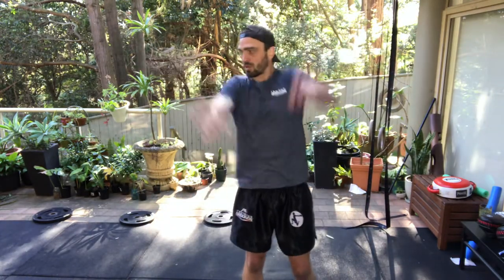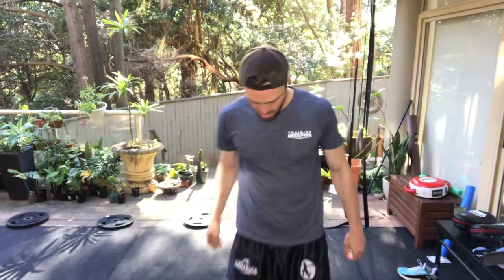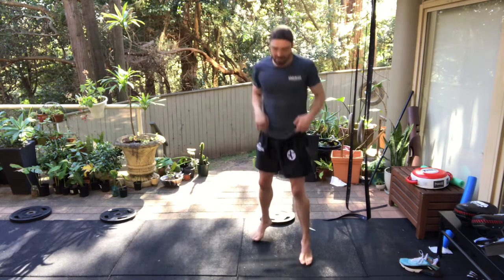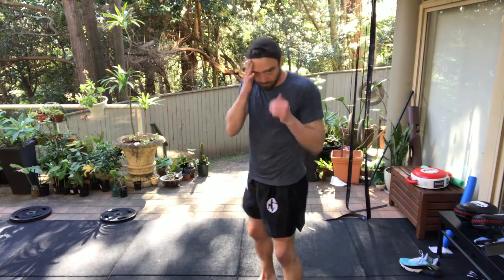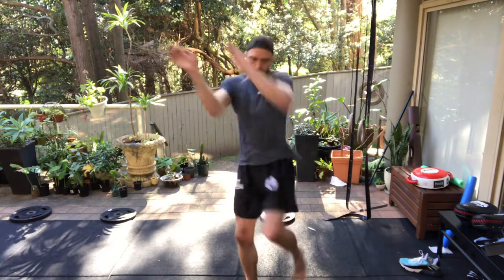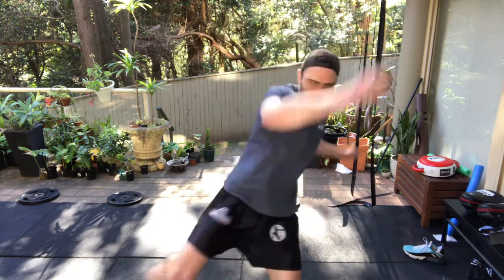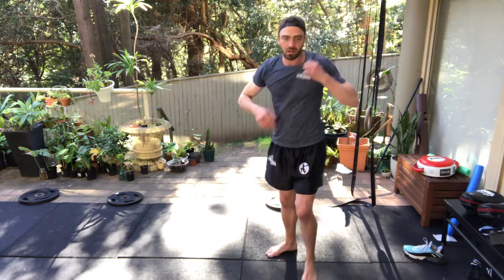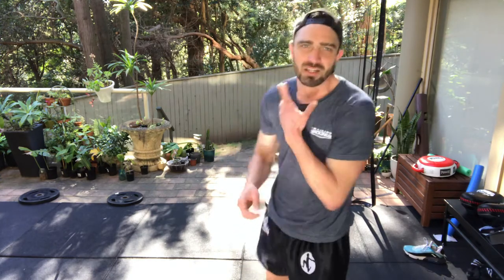Muay Thai Fundamentals Class (#2)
Muay Thai class featuring:

Hands then kick combinations
Pivot & counter drills
Dummy the teep to right hand drill
Elbow combinations
Free shadow
Conditioning